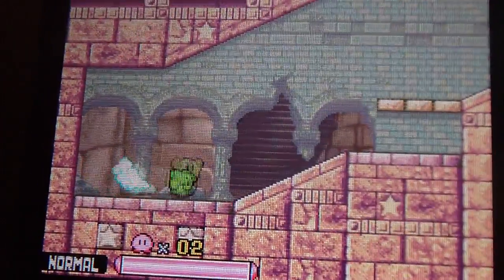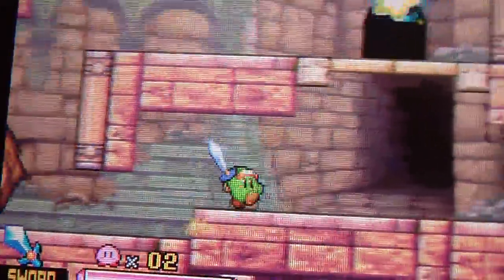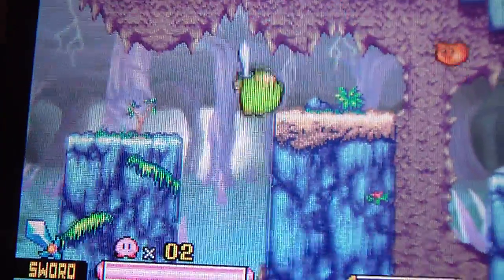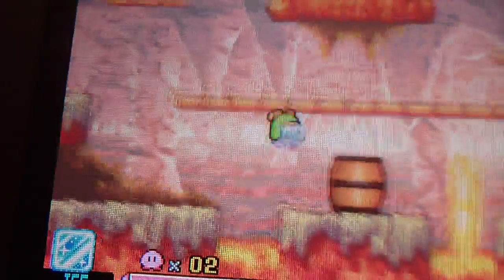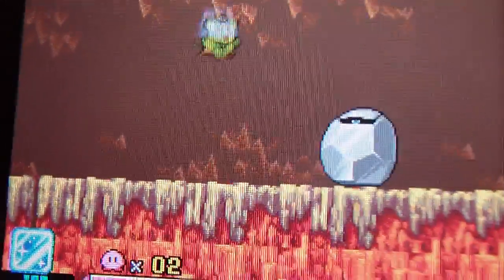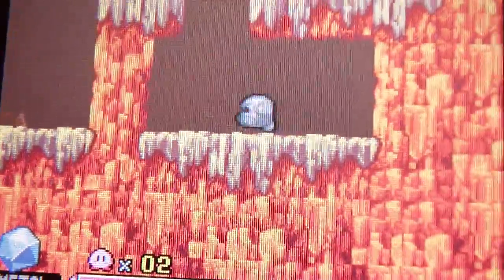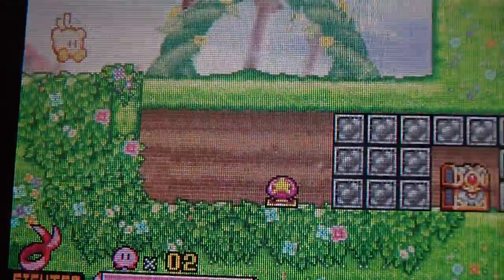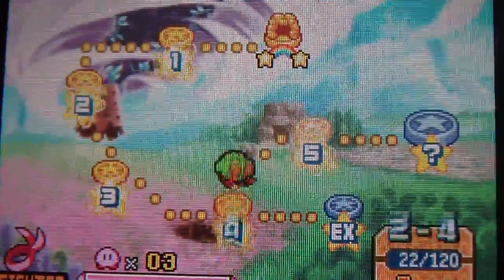Kirby Squeak Squad part 3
We finish world 2.